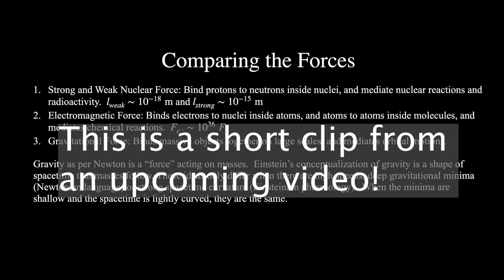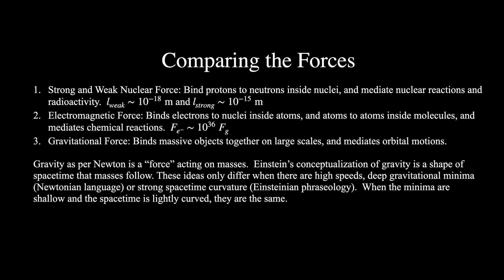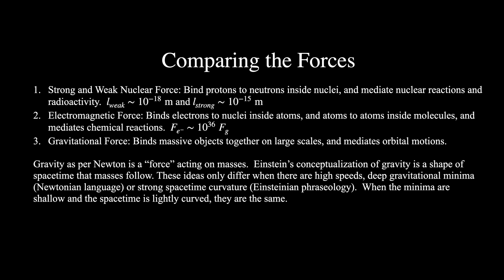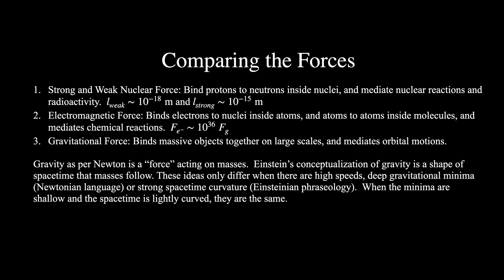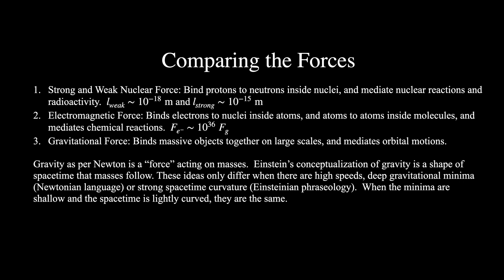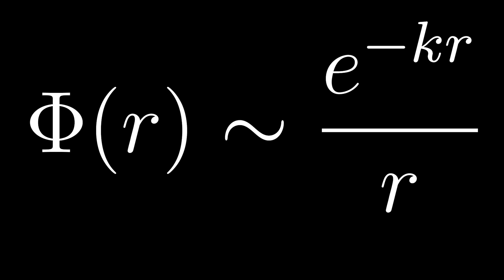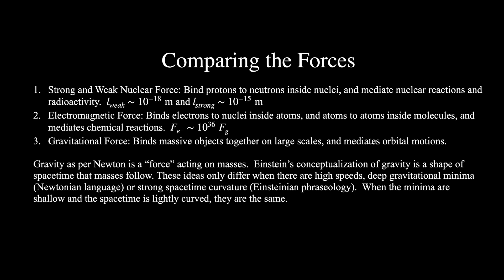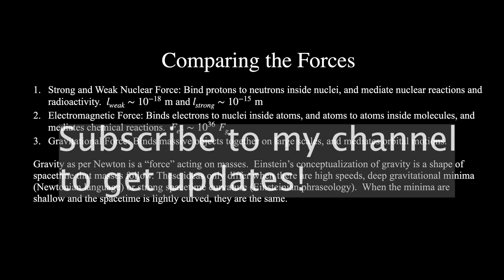The Four Forces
This is a short clip from my Chapter 3 material on Cosmology.

 • Nuclear Force Range: The strong nuclear force acts on a size scale about the same as protons, approximately 10^-15 meters.
 • Electromagnetic Force vs. Gravitational Force: The electromagnetic force is significantly stronger than the gravitational force, with the repulsion between two protons being 10^36 times stronger than their gravitational attraction.
 • Nuclear Force vs. Electromagnetic Force: The strong nuclear force is stronger than the electromagnetic force at short distances, allowing it to hold protons together in the nucleus despite their electromagnetic repulsion.
 • Strong Nuclear Force Behavior: As the distance between quarks increases, more energy is required until a new quark-antiquark pair is created, breaking the bond.
 • Weak Nuclear Force Characteristics: At short ranges, it behaves similarly to the electromagnetic force, but its strength rapidly diminishes with distance.
 • Gravitational Force Description: An inverse square law force acting on masses, governing large-scale phenomena and orbital motions.
 • Newtonian vs. Einsteinian Gravity: The two theories differ only at very high speeds or in strong gravitational fields.
 • Strong Gravitational Fields: Described as “extremely deep gravitational Minima” in Newtonian terms and “strong space-time curvature” in Einsteinian terms.
 • Weak Gravitational Fields: Both Newtonian and Einsteinian physics describe weak gravitational fields as shallow Minima and lightly curved SpaceTime.